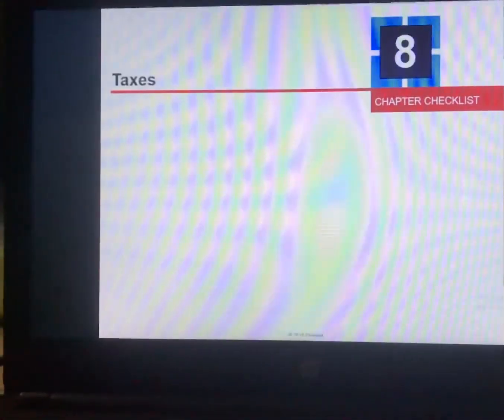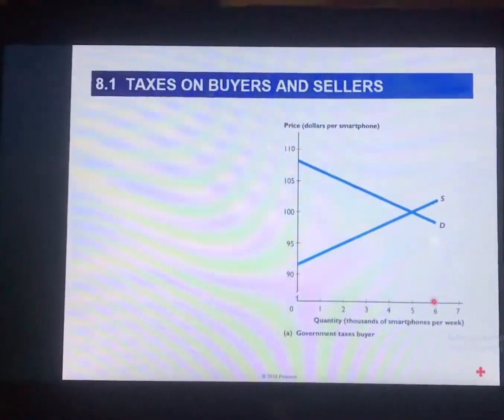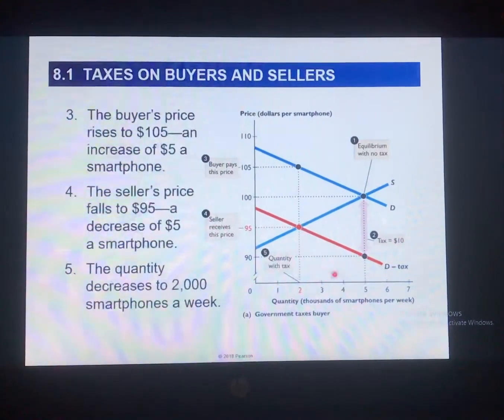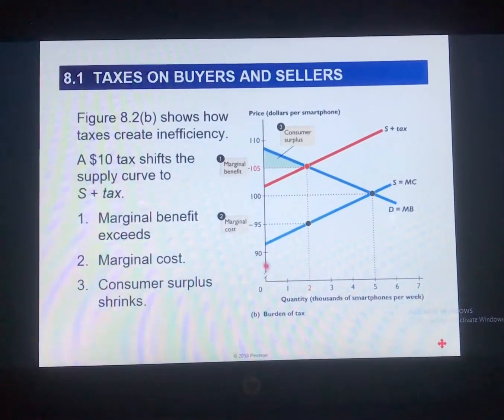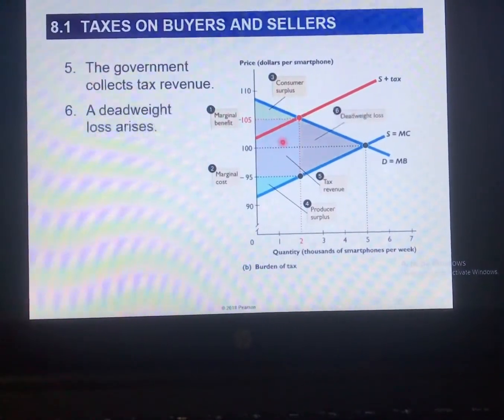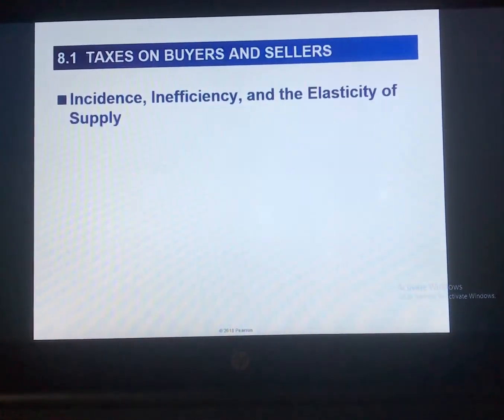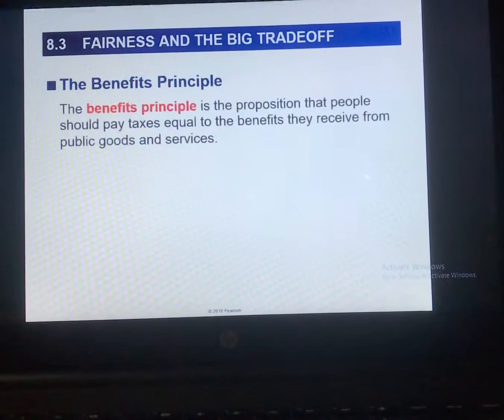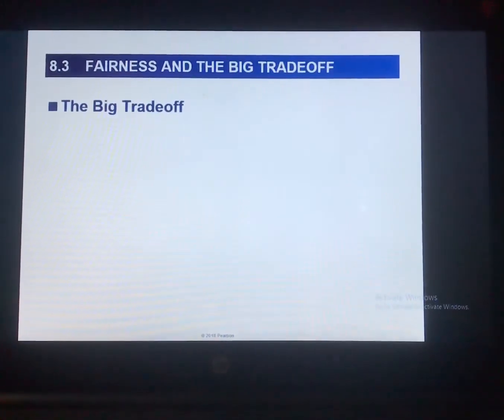Taxation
This is a brief looking into taxation and it’s effect on the economy